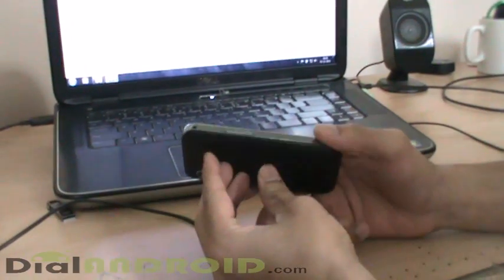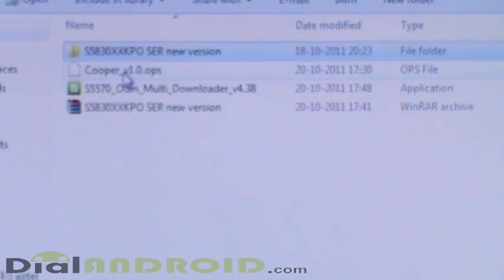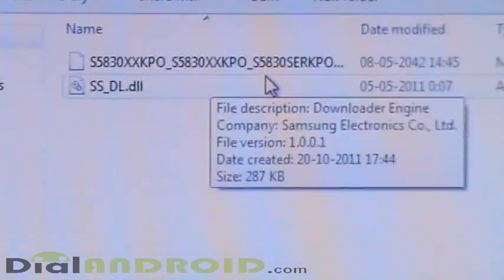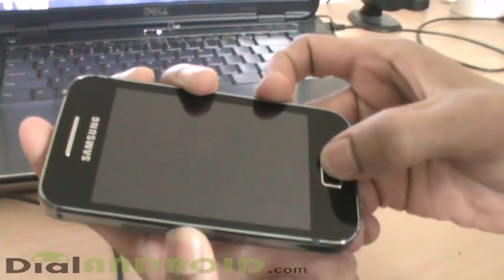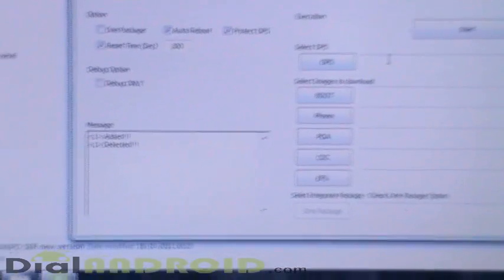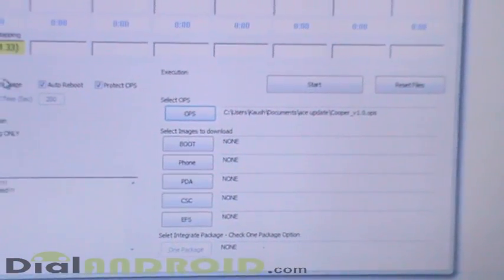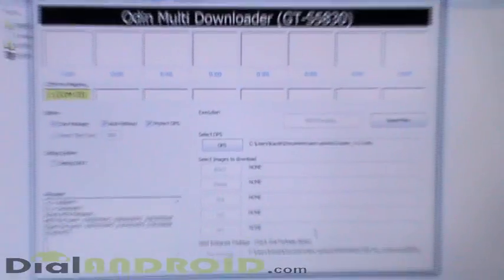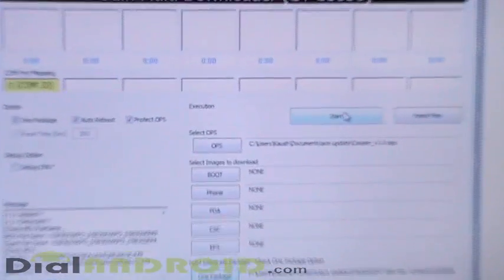Install Android 2.3.5 on Galaxy ACE S5830 with S5830XXKPO official firmware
This Video demos complete ODIN procedure to install Android 2.3.5 on Galaxy ACE S5830 with S5830XXKPO official firmware. Visit Dialandroid.com for all link details.

Visit below link for all the details.